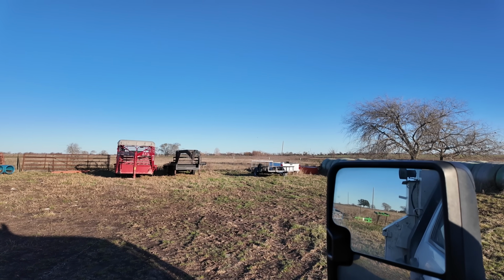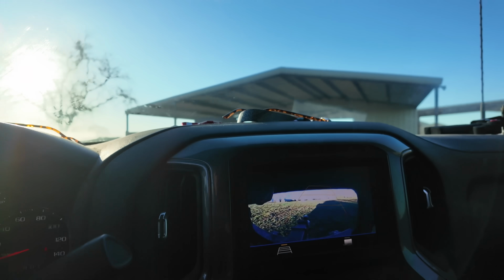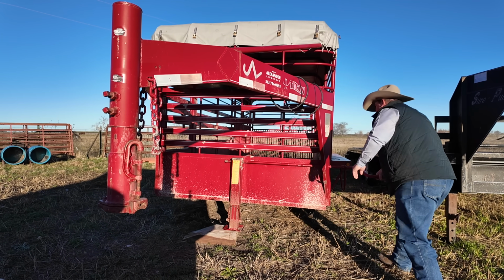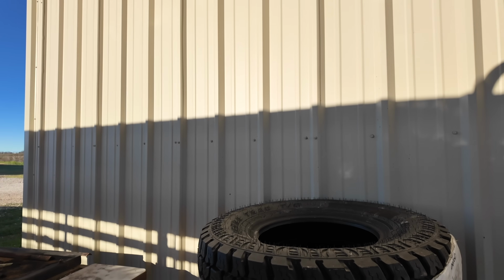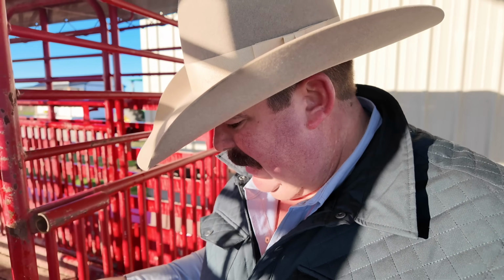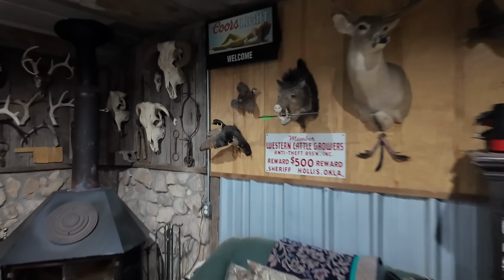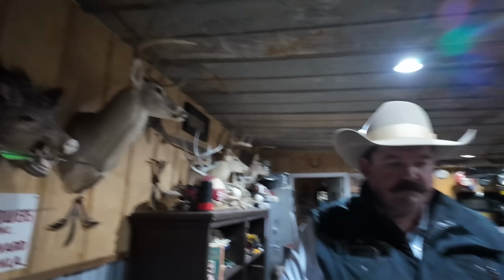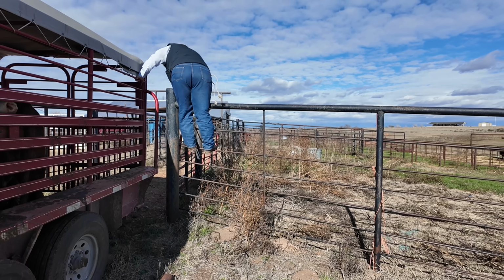We Sold ALL Our Heifers! | Bar 7 Ranch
Come with us as we pen, load and deliver the braford cattle to a buyer in Oklahoma!

Shop Bar 7 Ranch
Amazon Products

About Bar7 Ranch:
Welcome to Bar 7 Ranch, your ultimate destination for thrilling ranching adventures and outdoor experiences. Join us as we take you on captivating journeys through the picturesque landscapes of Bar 7 Ranch, where skilled ranch hands showcase their skills and teach you the tricks of the trade. Explore tutorials on essential ranching techniques, exciting outdoor expeditions, and interviews with ranch experts in the field. Saddle up and join us at Bar 7 Ranch! For instant updates, check out the social media accounts above.